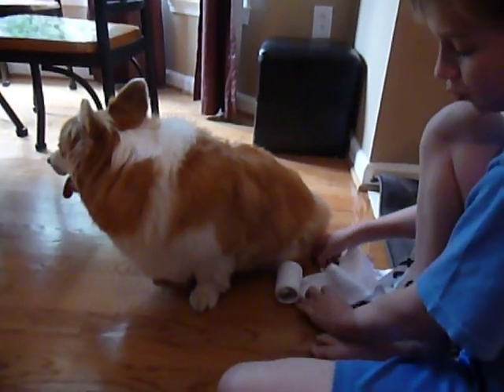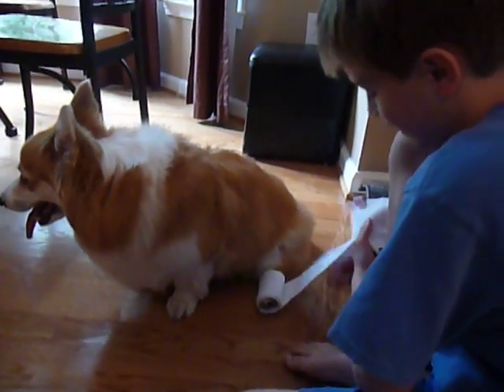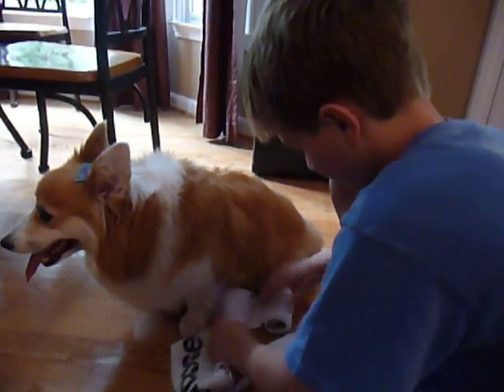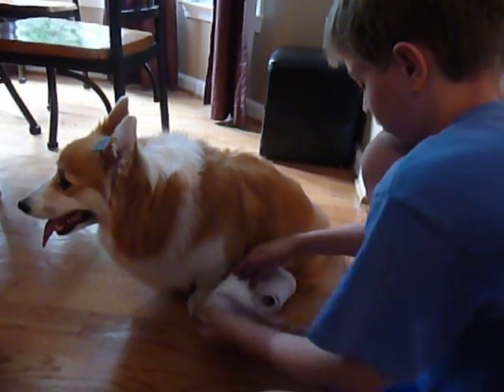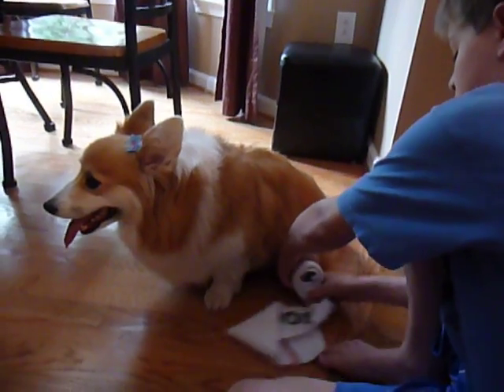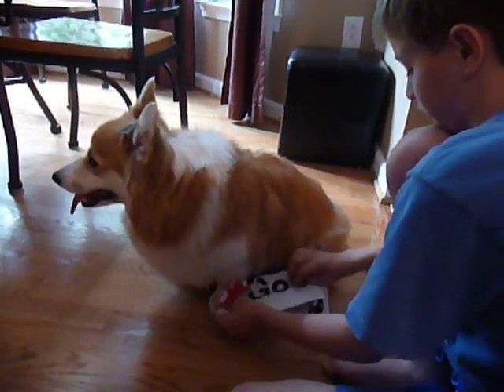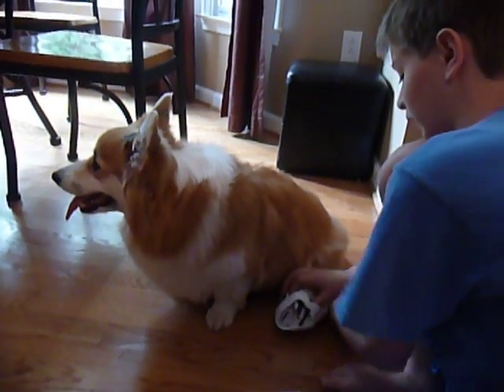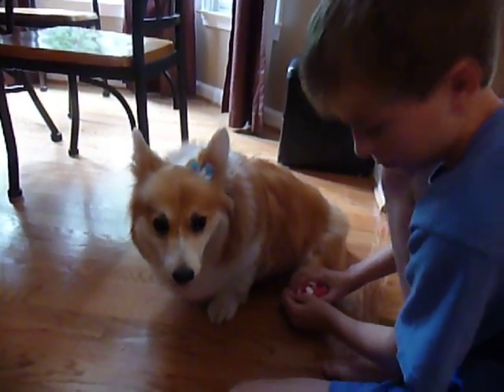Dog Care Merit Badge "putting on bandage"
William Champion II, working on his Dog Care Merit Badge